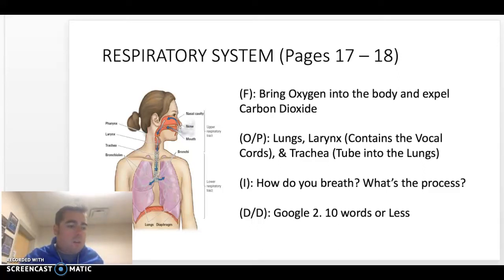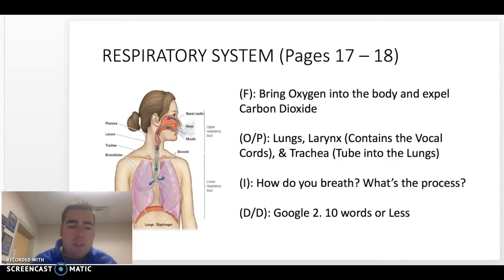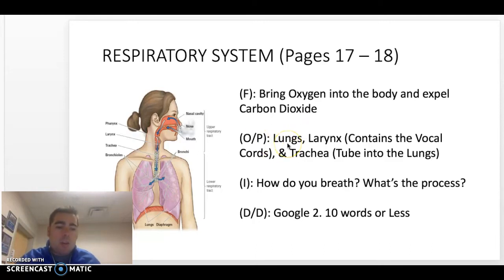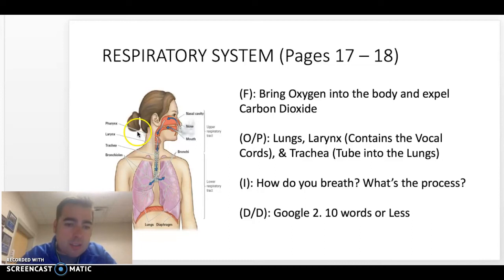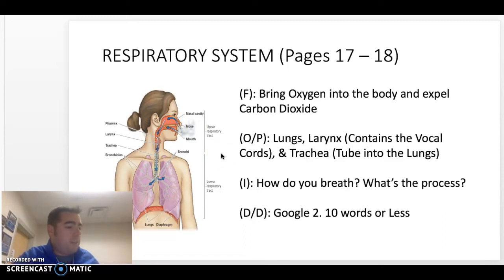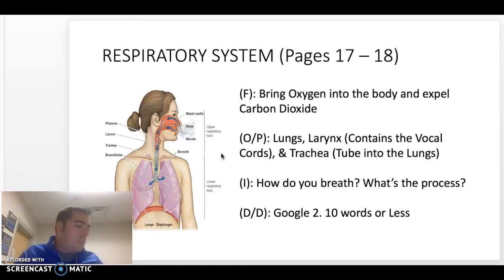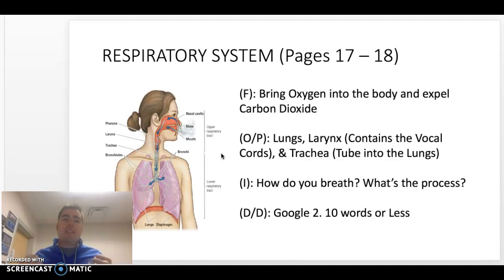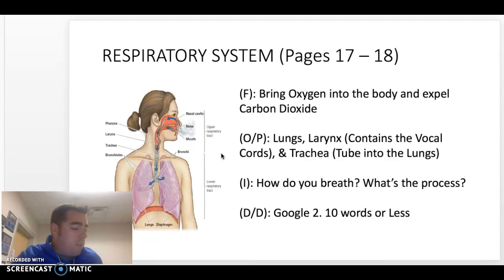CCAMS Health - Respiratory System